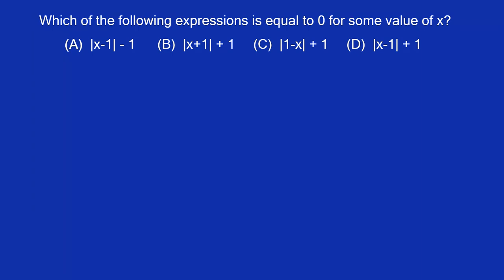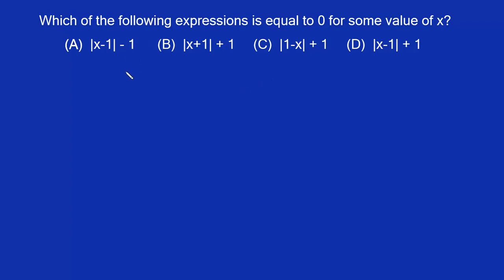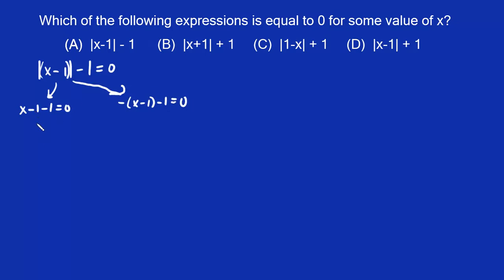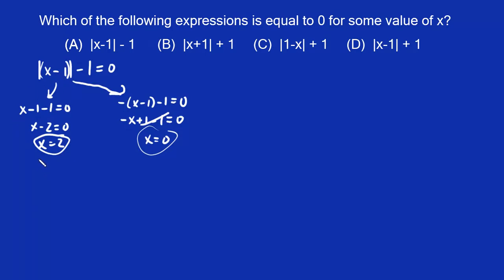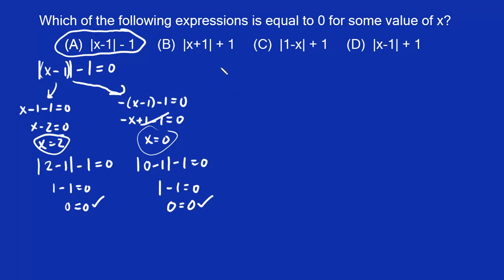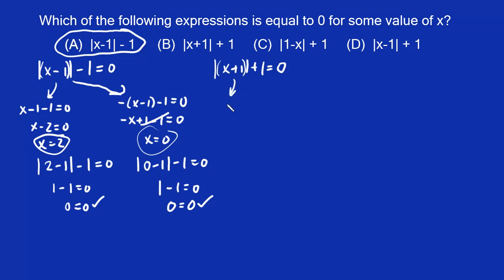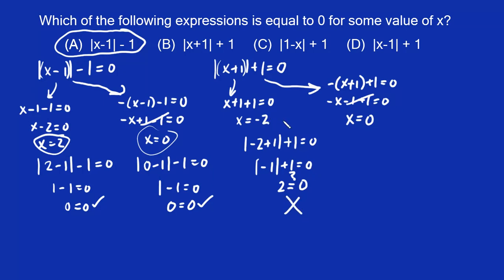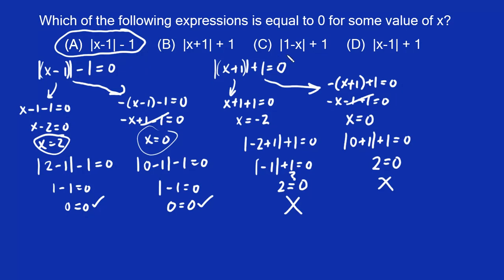Which of the following expressions is equal to 0 for some value of x? SAT Absolute Value problem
Which of the following expressions is equal to 0 for some value of x?

SAT practice problem that involves Absolute Value expressions.